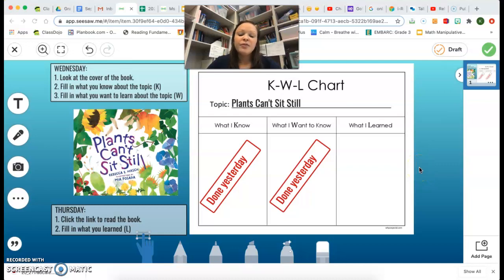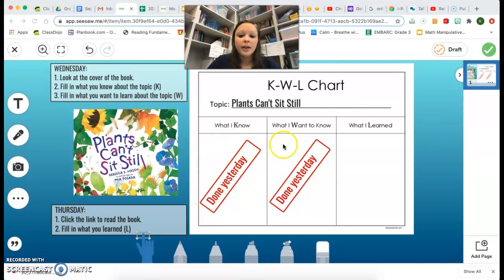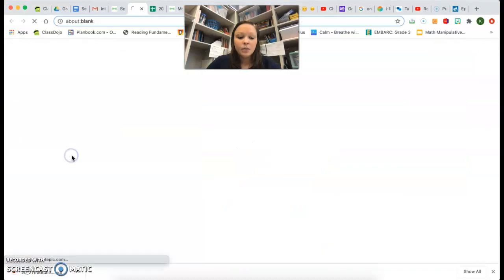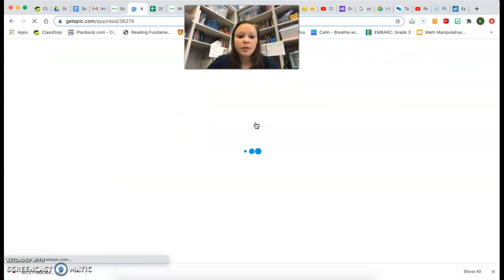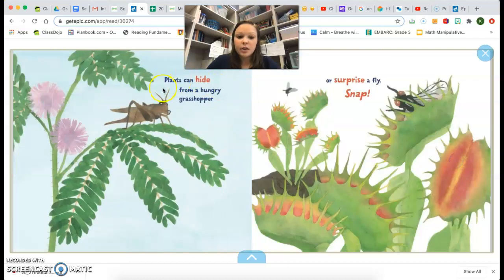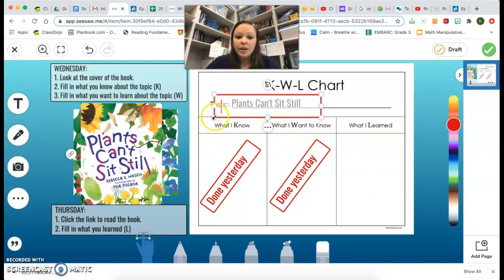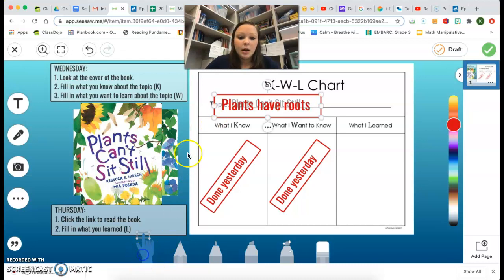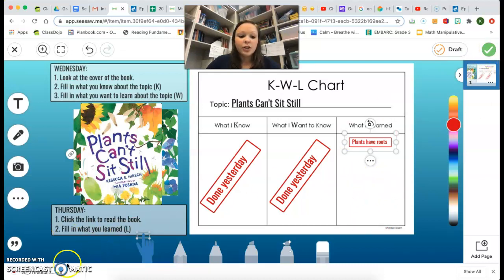9/24 Reading Directions